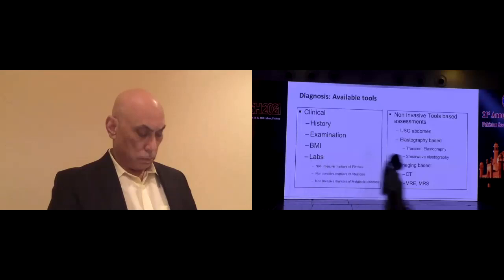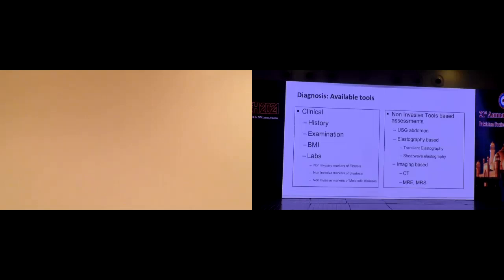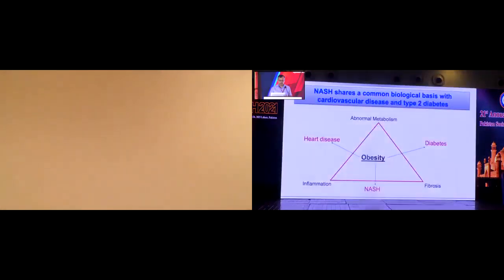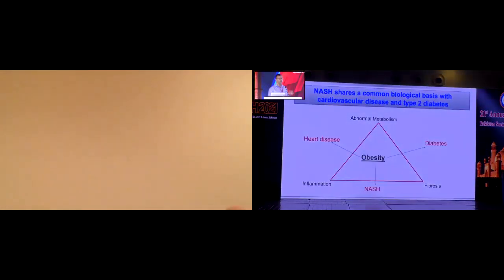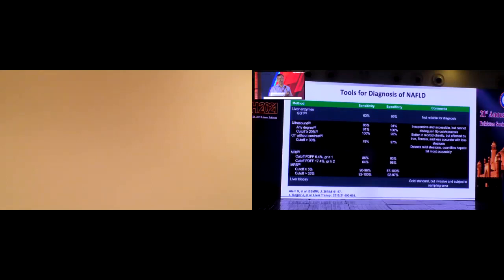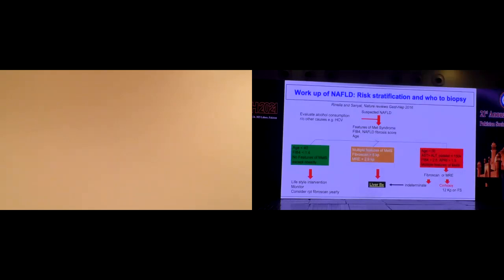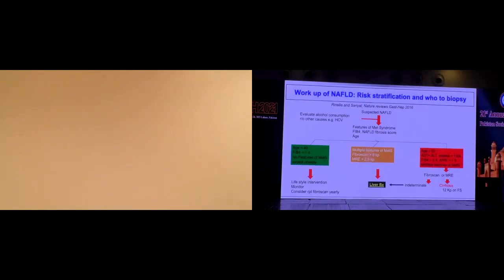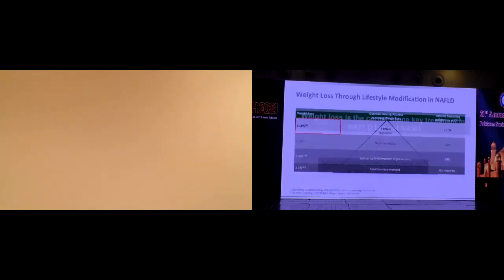NAFLD: Recommendations for diagnosis & follow-up in Pakistan by Dr. Ghias un Nabi Tayyab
Session 1: NAFLD